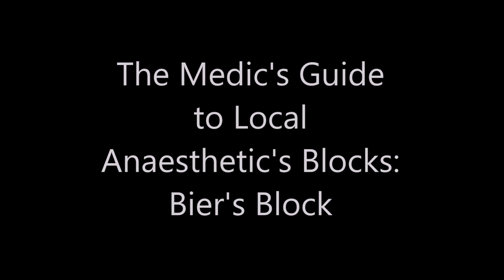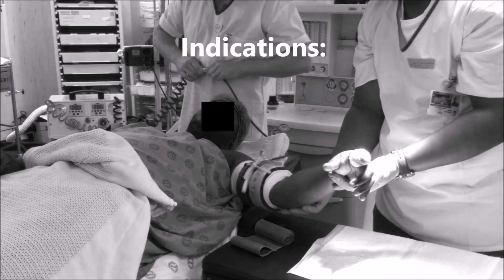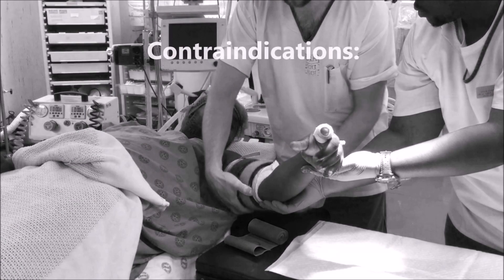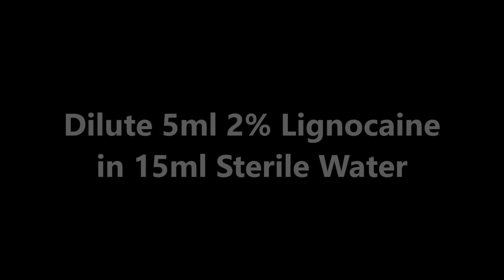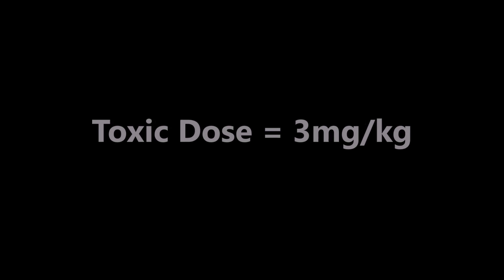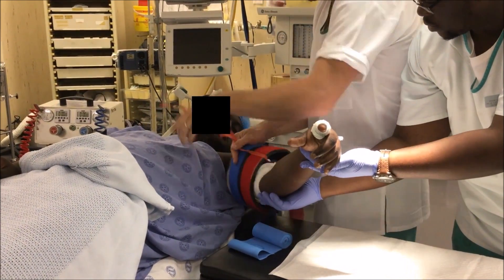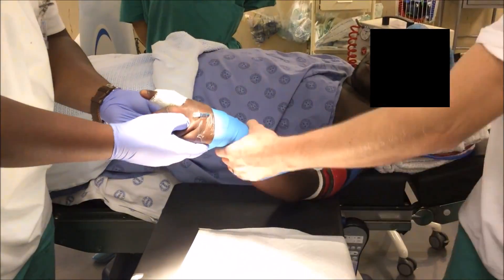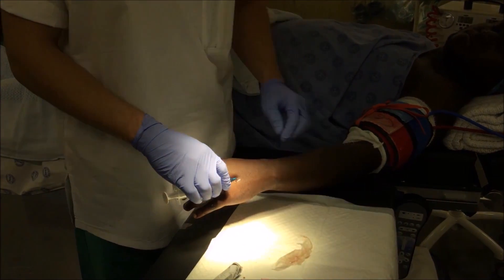How to do a Biers block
This is a orthopedic teaching video from orthopedic medical students on trauma or elective orthopedic surgery and relevant topics. These videos have been created by and for our medical students from the University of Cape Town in South Africa.  This video is on how to perform a bier block for hand procedures.